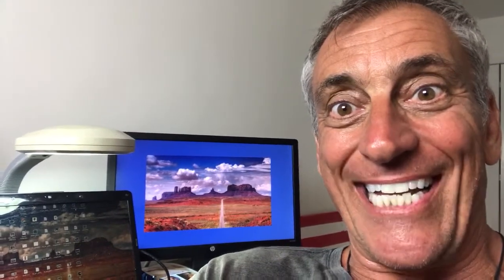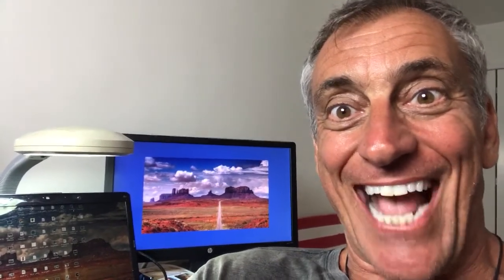New issue of MMT Trader is out. And Zombie Trading is 4-for-4!